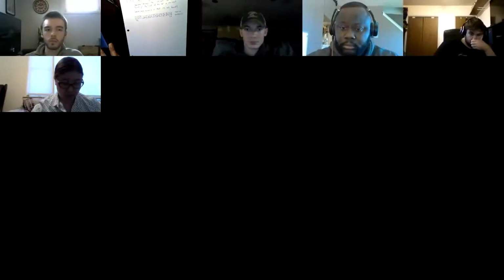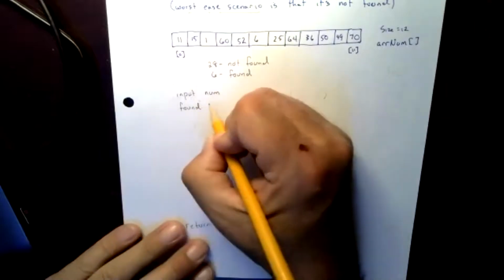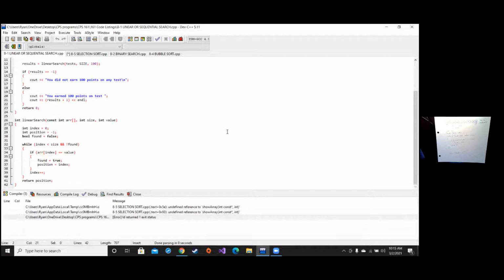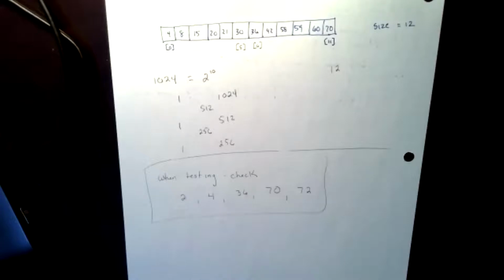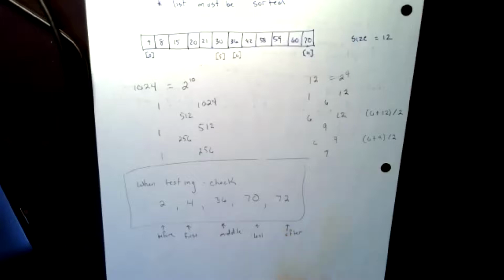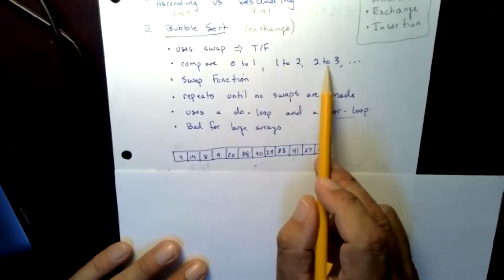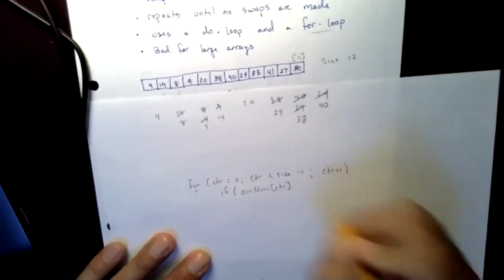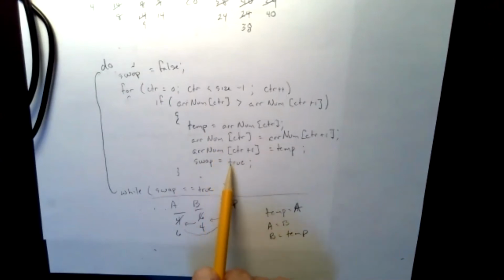CPS 161 Sections 8 1 8 3